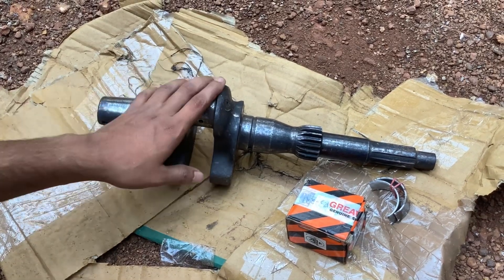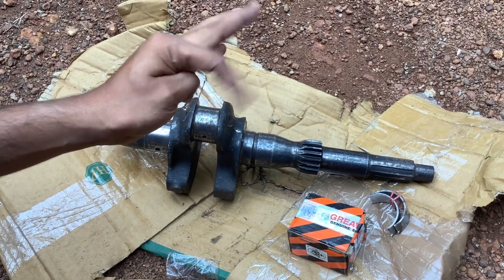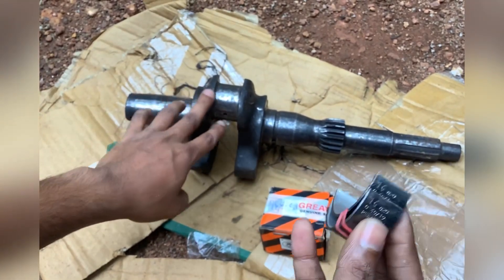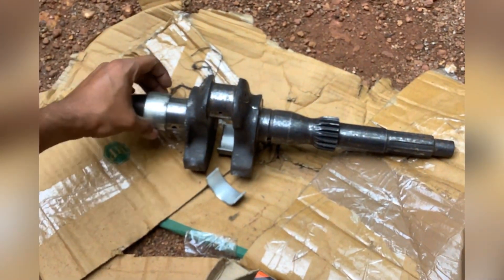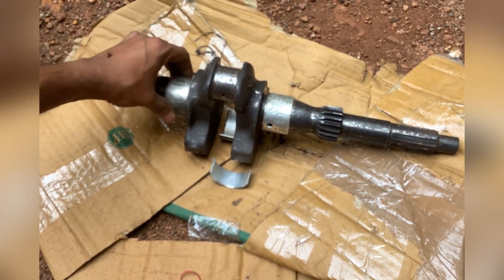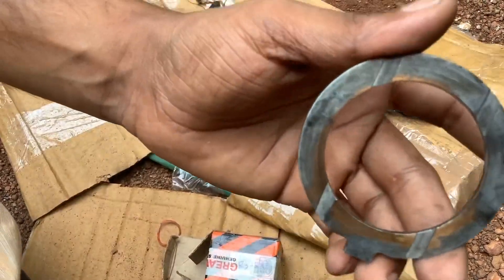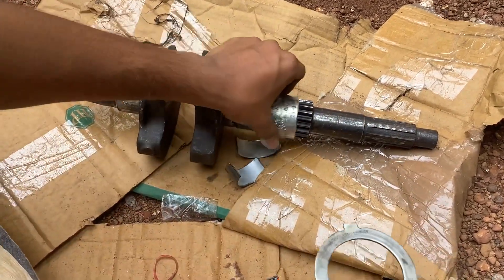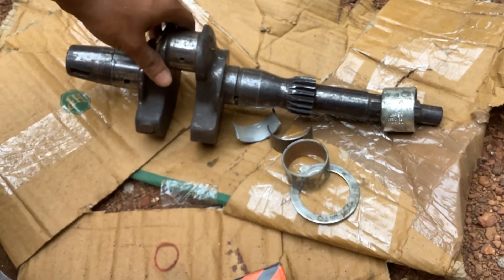Diesel Bullet Crankshaft Main Bearing cr Bearing